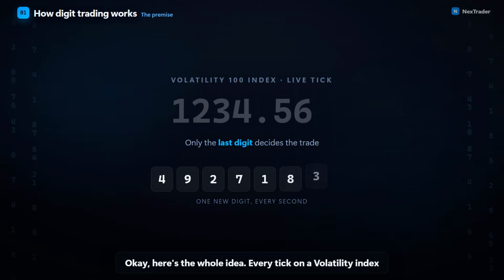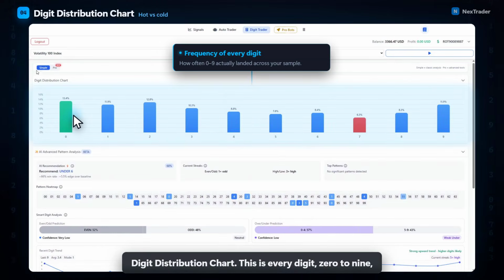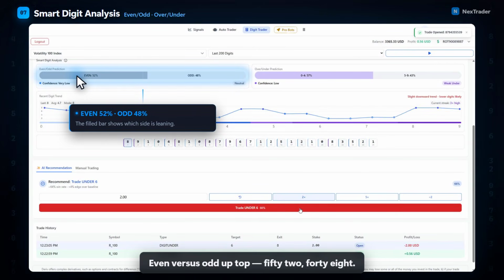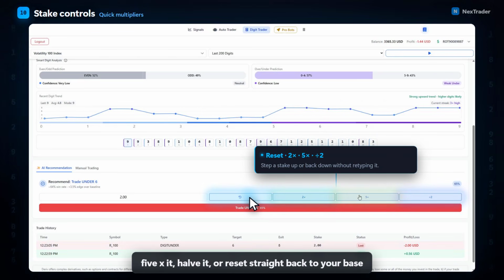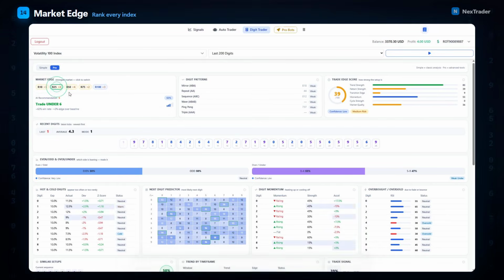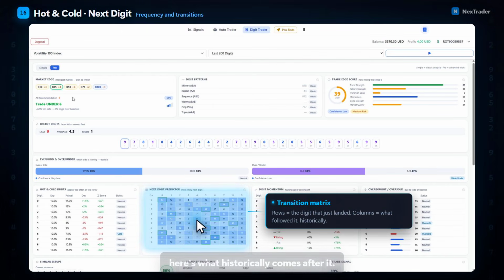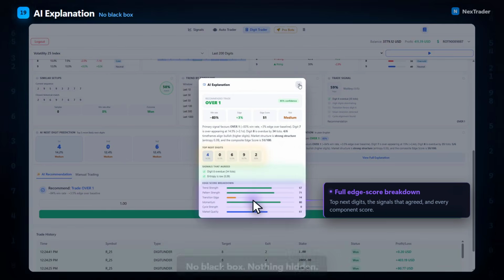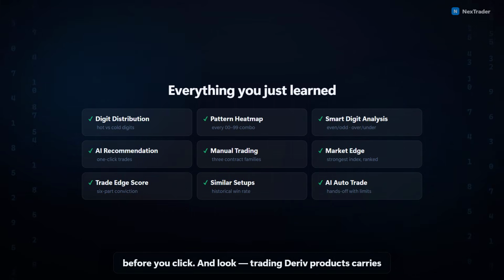This Free Deriv Digit Analyzer Reads 200 Ticks Before You Place One Trade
NexTrader's Digit Trader reads the last digit of every single Deriv tick, runs
it through 12 live analytics engines, and hands you one line: what to trade, and
how confident it is. In this video I go through every single feature — nothing
skipped — and then run a full live trading session from start to finish.

By the end you'll know exactly how to read the dashboard, place a trade three
different ways, and set up the AI to trade for you inside your own risk limits.

⏱️ CHAPTERS
0:00  Intro
0:14  How digit trading actually works
0:36  The control bar: market & sample size
0:57  Simple vs Pro dashboard
1:18  Digit Distribution Chart (hot vs cold)
1:37  Pattern Heatmap (all 00-99 combos)
1:57  Streaks & Top Patterns
2:15  Smart Digit Analysis (Even/Odd, Over/Under)
2:37  Recent Digit Trend & live digits
2:55  AI Recommendation: one-click trades
3:13  Stake controls & quick multipliers
3:31  Manual Trading: Over / Under
3:46  Even/Odd & Match/Differ
4:01  Trade History: auditing every call
4:19  Market Edge: ranking every index
4:39  Trade Edge Score explained
5:02  Hot & Cold Digits + Next Digit Predictor
5:28  Digit Momentum & RSI
5:47  Similar Setups & Trend by Timeframe
6:13  AI Explanation: why it picked that trade
6:34  A full live trading session
6:59  AI Auto Trade (stop loss, target, martingale cap)
7:24  Recap & risk warning

🧠 WHAT'S ACTUALLY IN THE TOOL
• Digit Distribution — how often 0-9 really landed across your sample
• Pattern Heatmap — all 100 two-digit combinations, with the predictive ones flagged
• Smart Digit Analysis — Even/Odd and Over/Under lean, each with its own confidence
• Streaks — flags a run of 4+ that's statistically due to break
• AI Recommendation — one contract, one confidence number, one click
• Market Edge — ranks R10, R25, R50, R75 and R100 so you trade the strongest one
• Trade Edge Score — trend, pattern, transition, momentum, cycle and market quality
• Hot & Cold Digits — expected vs actual frequency, with Z-scores
• Next Digit Predictor — a full transition matrix of what follows what
• Digit Momentum & RSI — which digits are stretched, which are coiled
• Similar Setups — the real win rate last time this exact sequence appeared
• Trend by Timeframe — last 10 to last 1000 ticks, and whether they agree
• AI Explanation — the complete reasoning behind every call, in plain English
• AI Auto Trade — hands-off trading with target profit, stop loss and a martingale cap